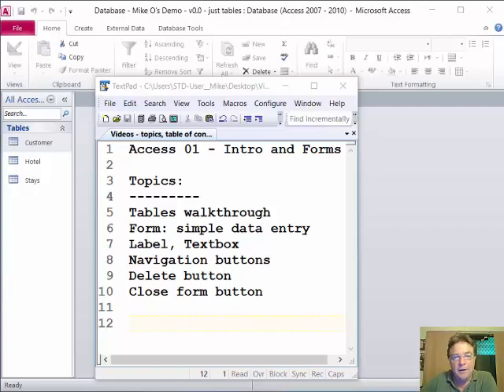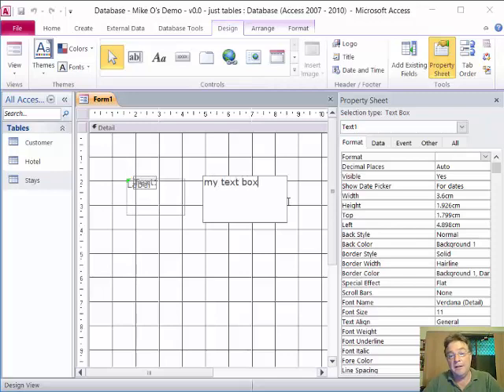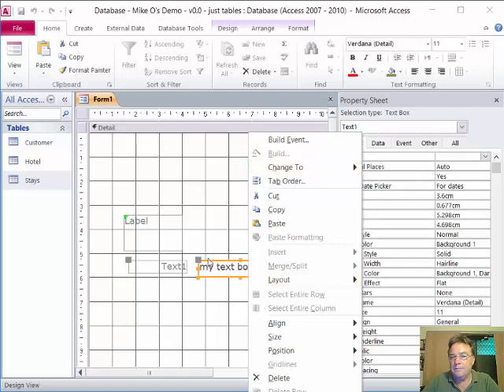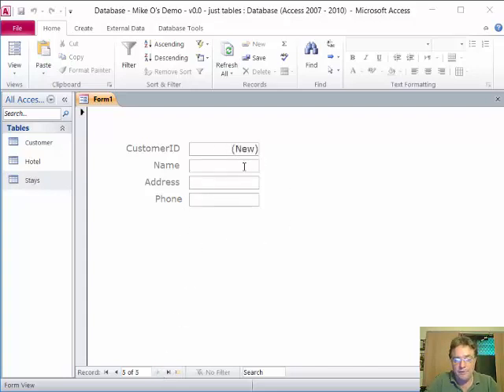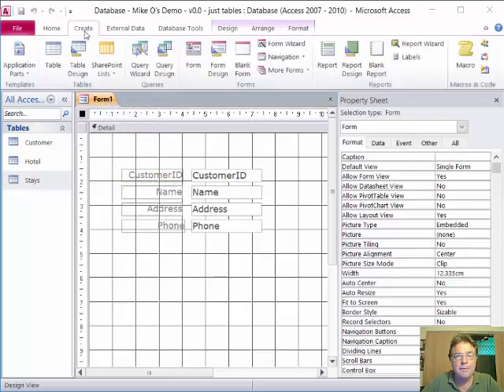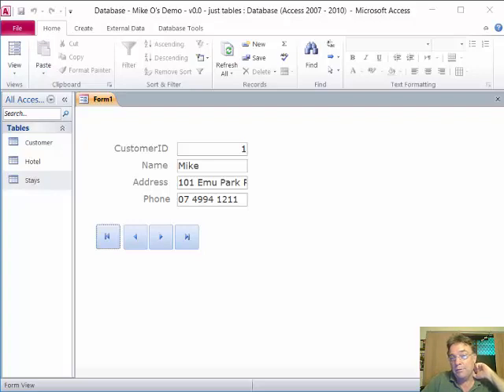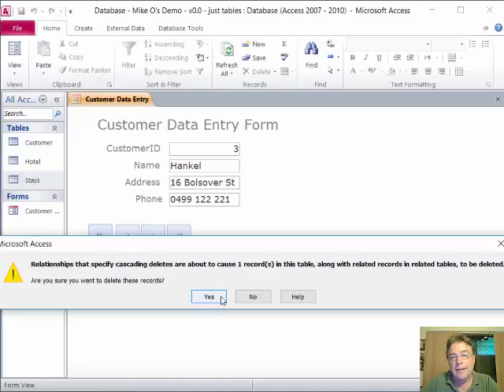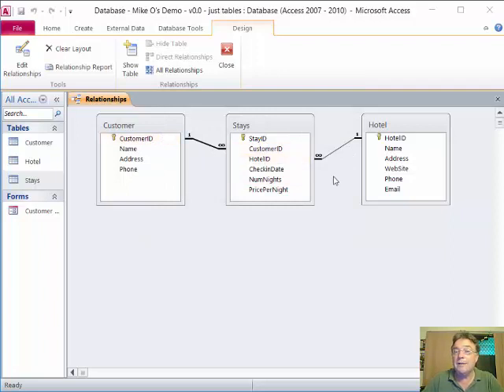Microsoft Access Database Tutorial/How To - 01 - Intro, Getting Started, and Forms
* Tables walkthrough
* Form: simple data entry
* Label, Textbox
* Navigation buttons
* Delete button
* Close form button
* Relationships

Microsoft Access files (just the bare tables and with all of the code / forms / reports developed across all videos) are available on my Github: